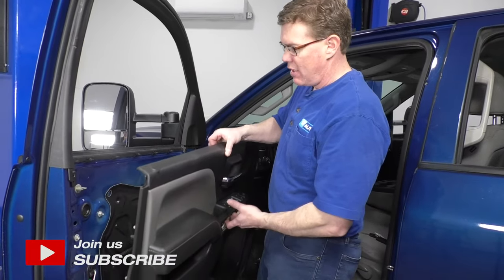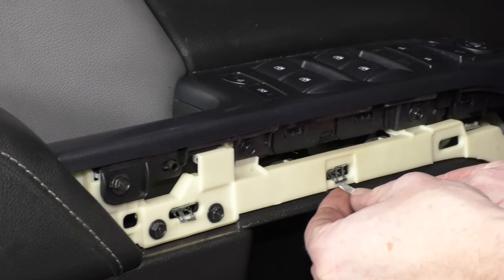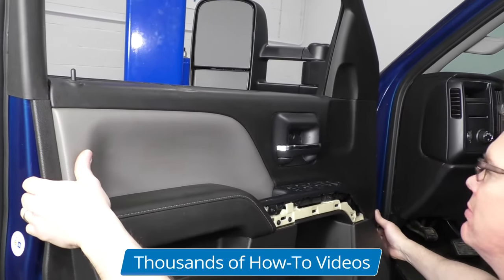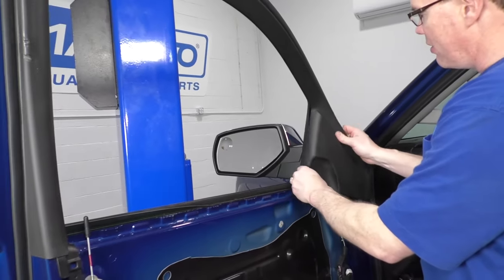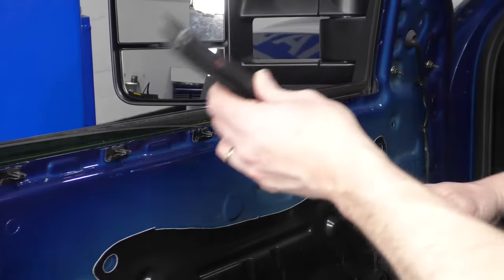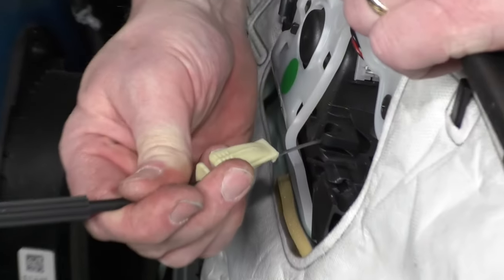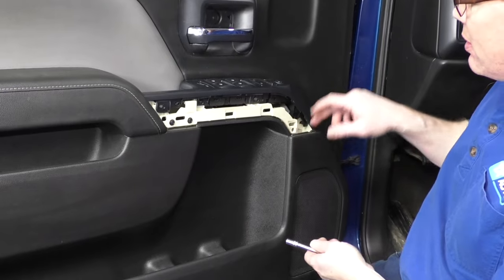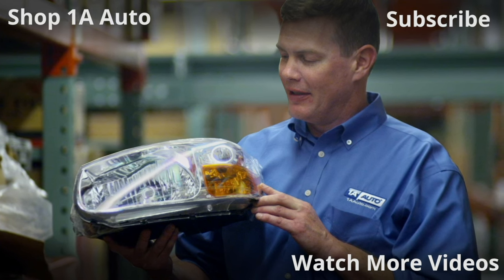How to Remove Front Door Panel 14-19 Chevy Silverado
In the video, 1A Auto shows how to replace the front door panel. The video is applicable to 14, 15, 16, 17, 18, 19 Chevy Silverado